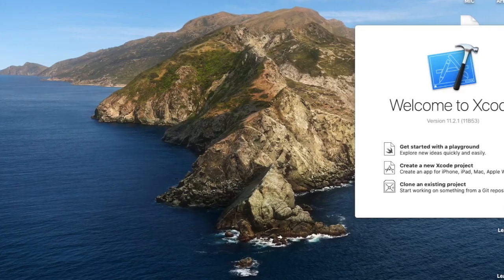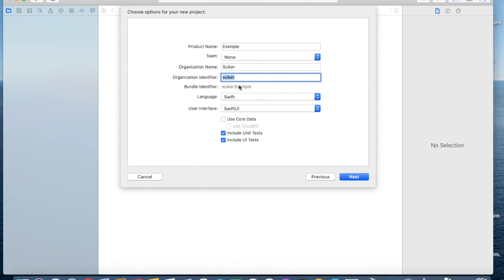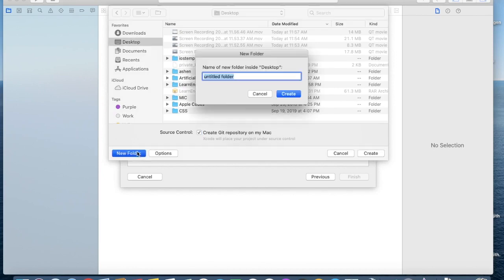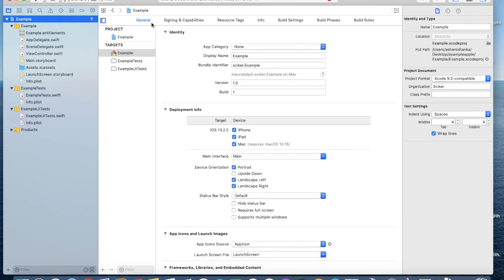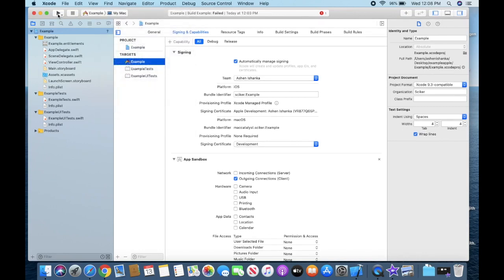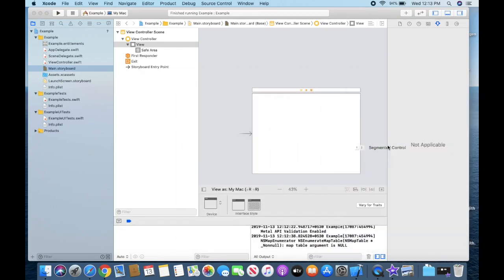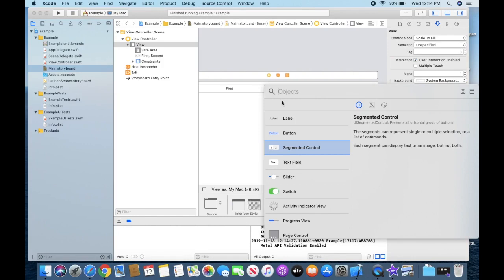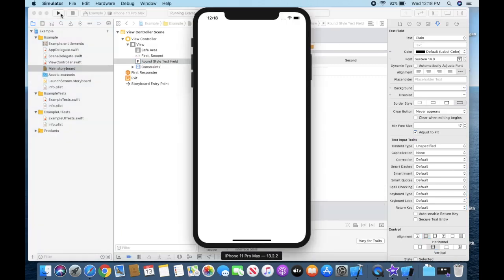How to make iOS app also support for MacOS - Swift 5 Tutorial with Xcode